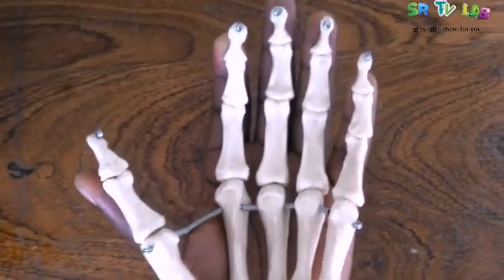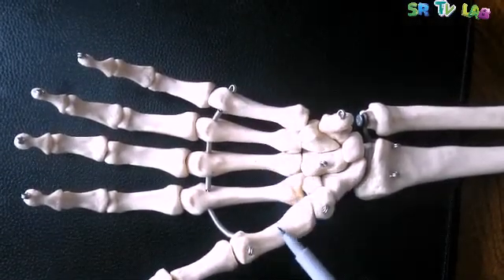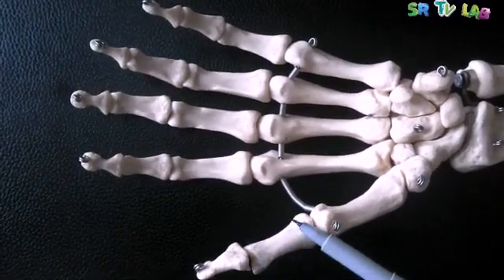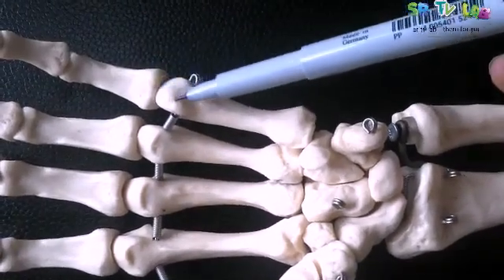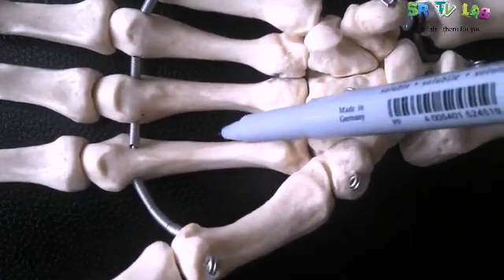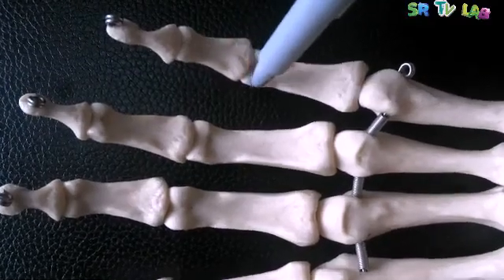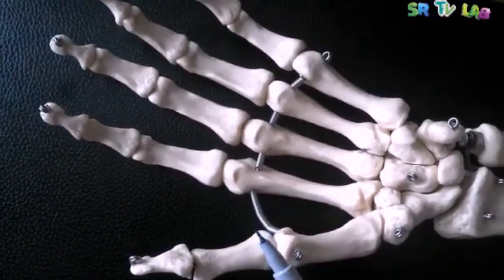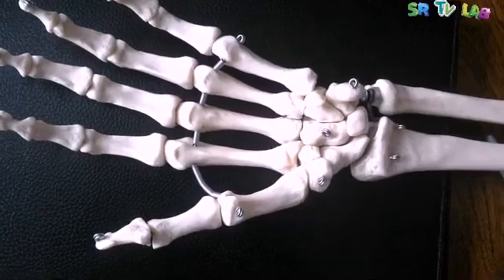Bones of the hand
here I am showing bones of the hand and their physical features.

here is the link for the carpal bones